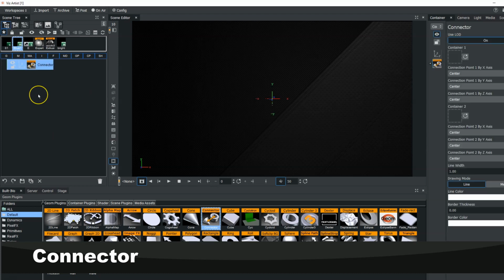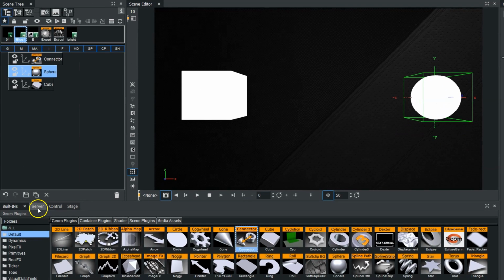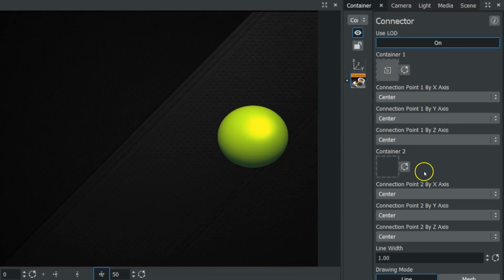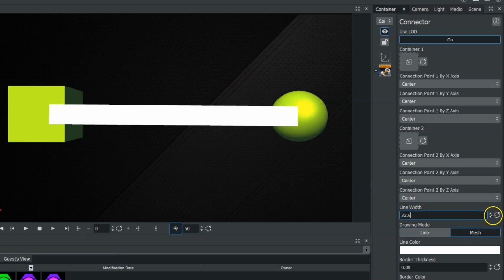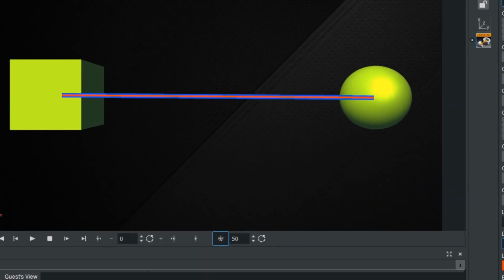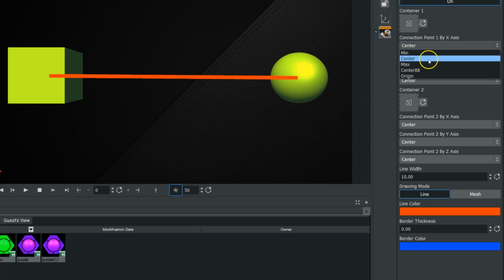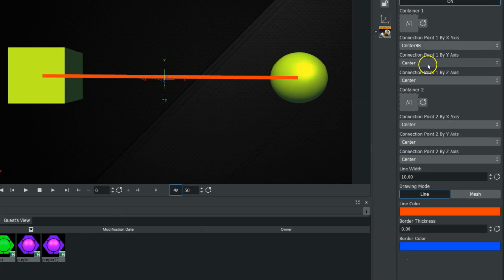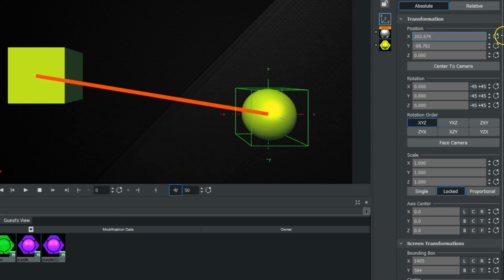Vizrt 4 Connector Plugin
How to use the Vizrt 4 Connector plugin.

The Vizrt 4 Connect Geometry allows you to connect two objects together with a line. This connector line is created by connecting two containers from your scene tree. The Vizrt 4 Connector Geometry is found in the Built-Ins window, in the Geometry Plugins (GP) tab and the default folder.

When you first drag the Connector into the scene you will not see anything. In order for the connector to show in the scene editor window you will need two other containers in your scene tree. For example, drag a Cone and a Sphere into your scene tree. In total, you should have three containers. A connector, a Cone and a Sphere geometry. Move the Cone Geometry to the left side of the screen using the X axis transformation editor. Move the Sphere geometry to the right side of the screen using the X axis transformation editor.. Click on the Connector icon on the container to enter the Connector properties editor.

Within the Connector properties window you will see a blank box labeled Container 1. Drag the Cone container into this empty Container 1 box. Below that you’ll see an empty box labeled Container 2. Drag the Sphere geometry container into the empty Container 2 box within the Connector’s property window. Once you have two containers in their proper place you will now see a connecting line between the two containers.

Some of the settings within the Connector that you can adjust include:

Line Color which will allow you to choose the color of the connector line.
Line Width will set the width of the connecting line.
Border Thickness will apply a border determined by the numerical quantity entered.
Border Color will allow you to select a color for the border.
The video will explain further what the Connection Point By Axis is.